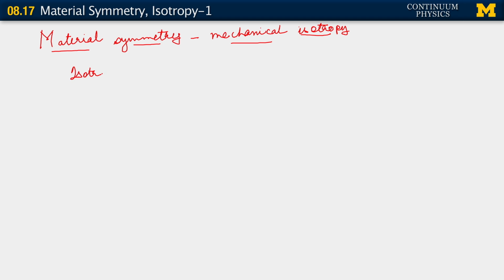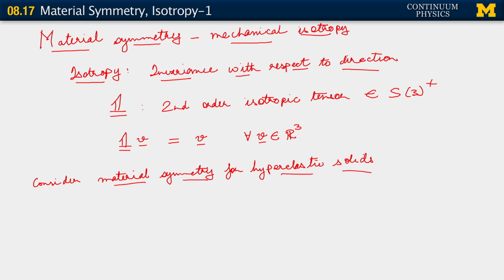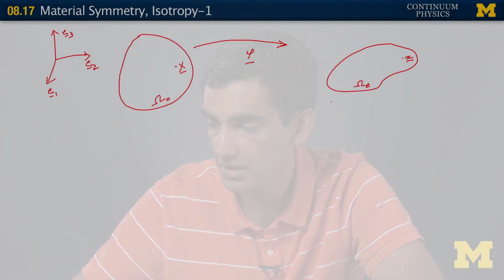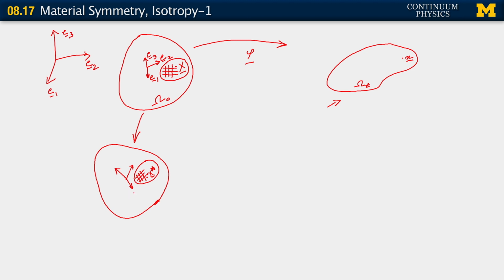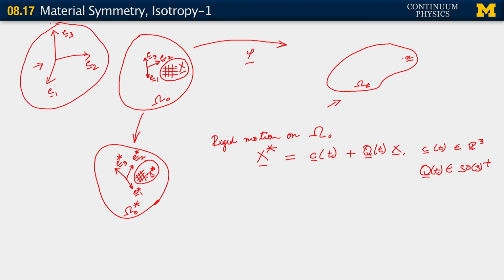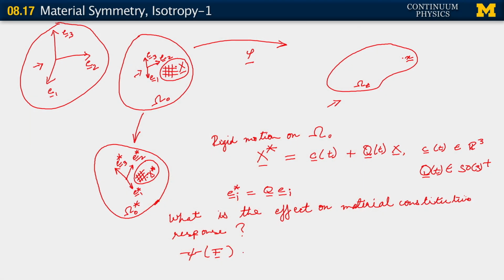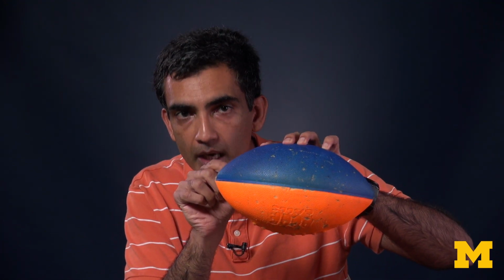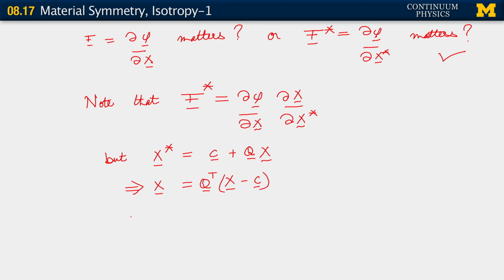08.17. Material symmetry 1--Isotropy